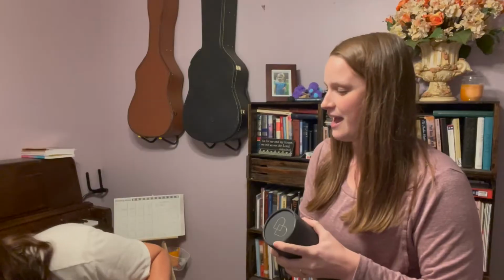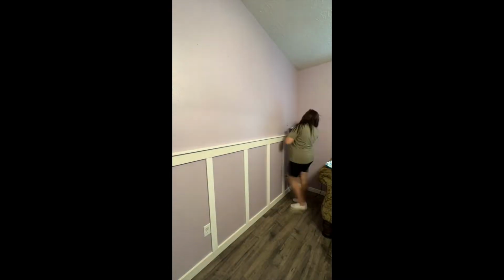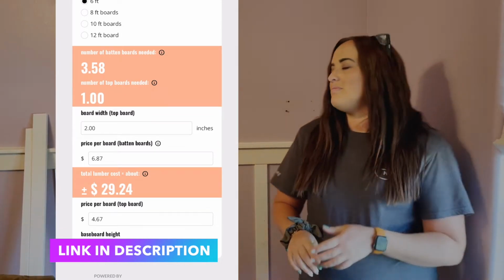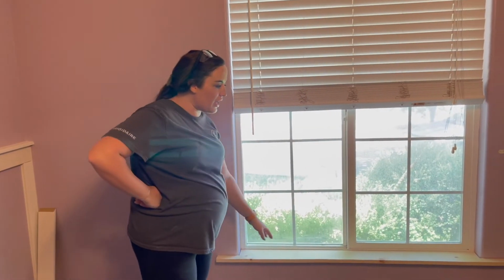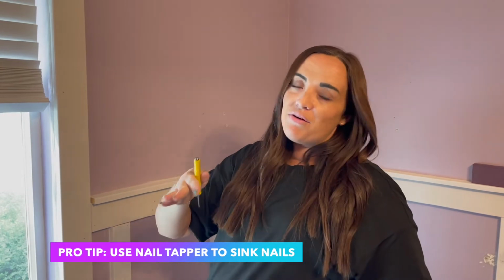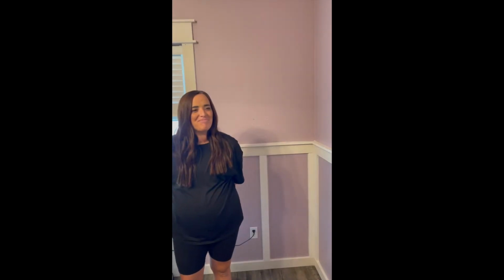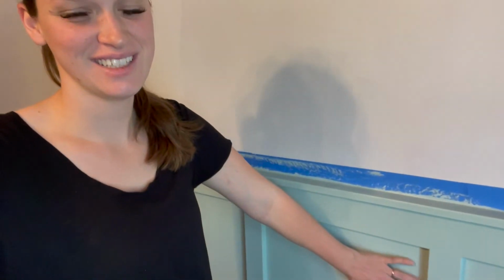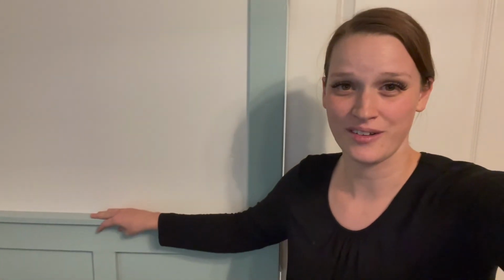Winder Room Makeover: Board & Batten Tutorial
The Winder Family teaming up with @winderhomedesigns3069 to renovate a room in The Winder Family home! Plus, a Board & Batten Tutorial BONUS!

ENTER TO WIN RYOBI BRAD NAILER: (Click Link below and follow instructions)